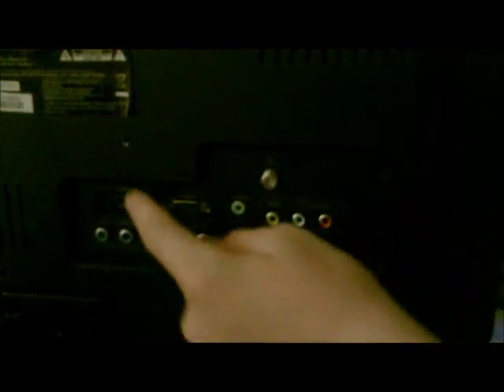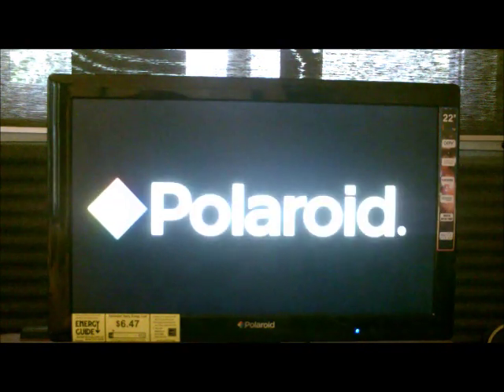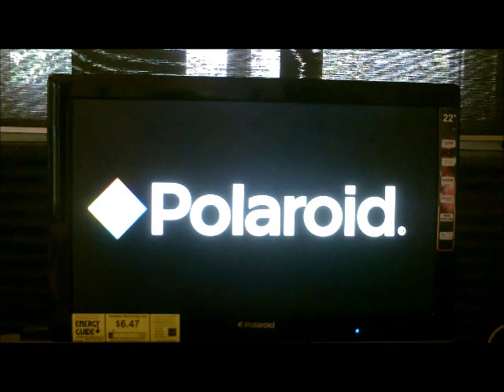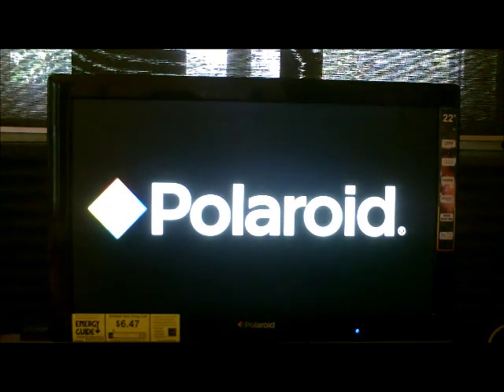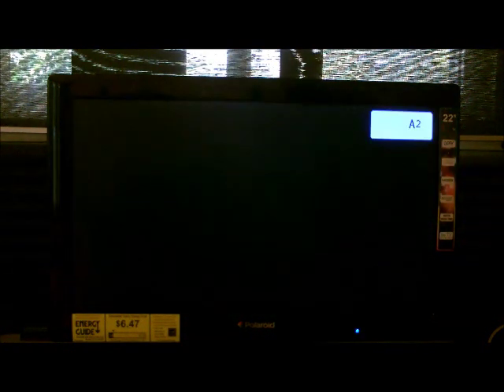Review- Polaroid 22" HD LED TV